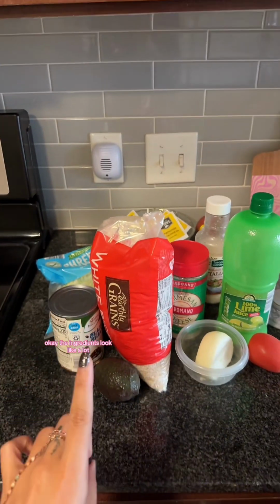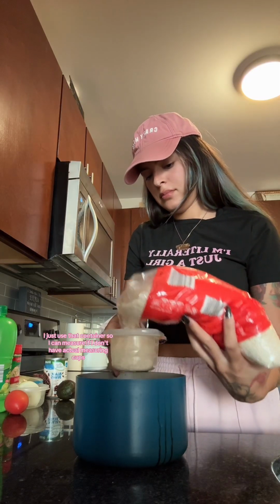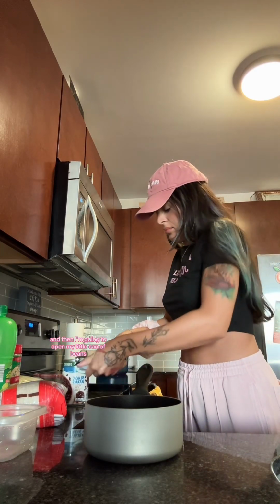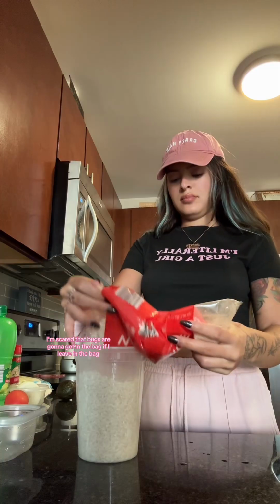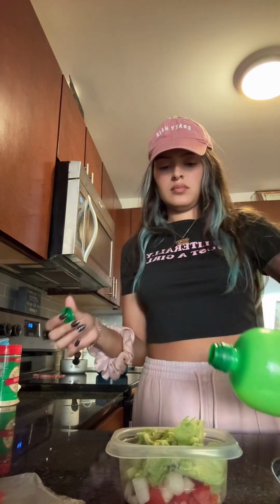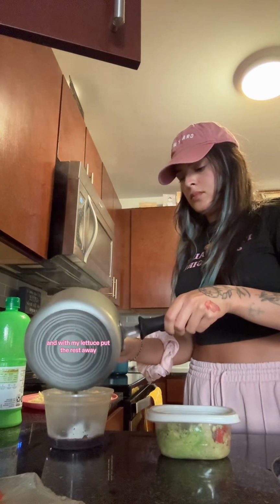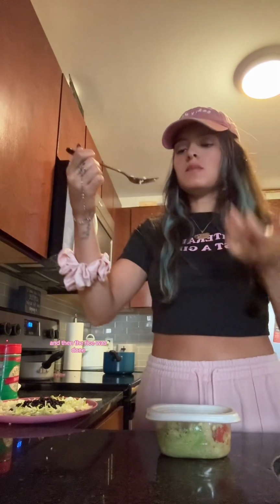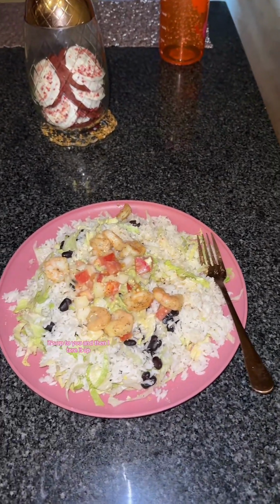Lazy Girl Dinner: Rice Bowl Plate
Making a lazy girl dinner for my girls who also can’t cook 🙂
Work with whatever’s in your fridge and sub as you please.
Mandatory: Rice, olive oil, any beans, any lettuce/spinach or greens, salt and pepper, any veggies!

Salon socials: Innertoouterbeauty_